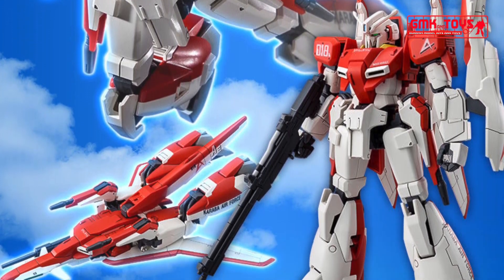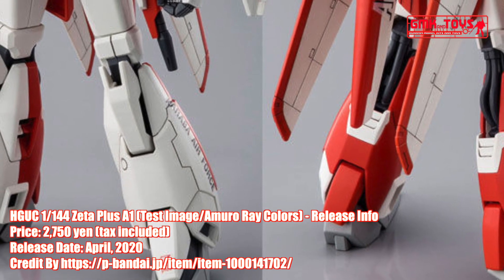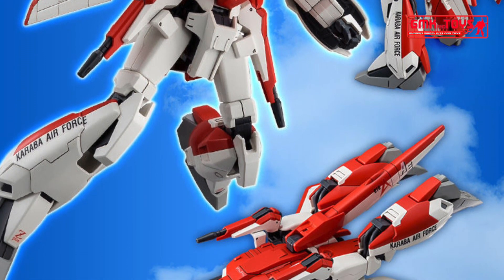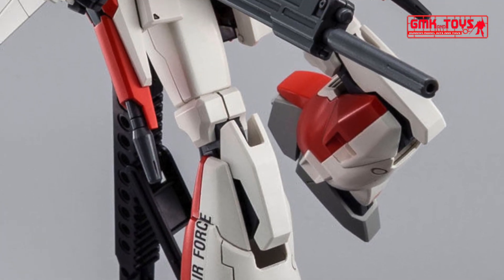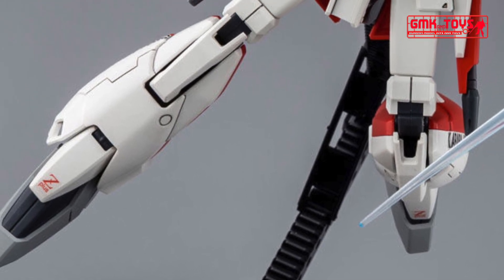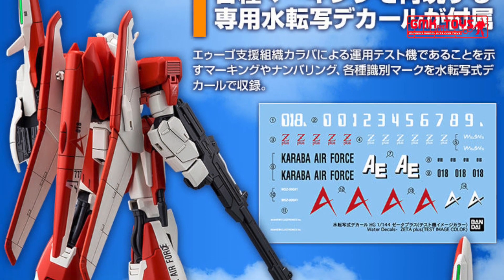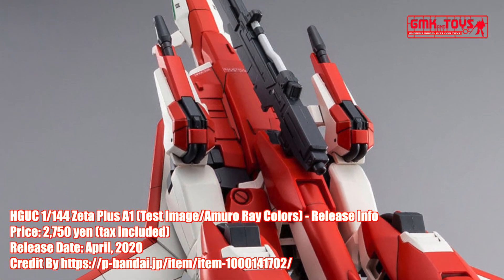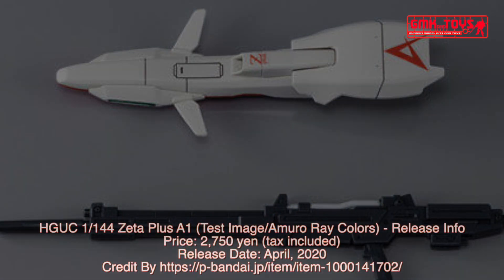HGUC 1/144 Zeta Plus A1 (Test Image/Amuro Ray Colors) - Release Info[ゼータプラス(テスト機イメージカラー)]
Another kit from Gundam Sentinel series appears in GunPla form!

This kit was first released as a GunPla Expo exclusive back in 2014. Its come back made its entry to the Premium Bandai online webshop. It shares the same molds and parts with the HGUC 1/144 Zeta Plus A1 with an entirely different color scheme.

It also comes with a special water slide decal seal with Amuro Ray sigil and Karaba Air Force specifications.

The kit is also provided with wide range of articulation! It can also be transformed into a wave rider mode with the help of part switching.

[ACCESSORIES]

    Beam rifle
    Beam saber
    shield